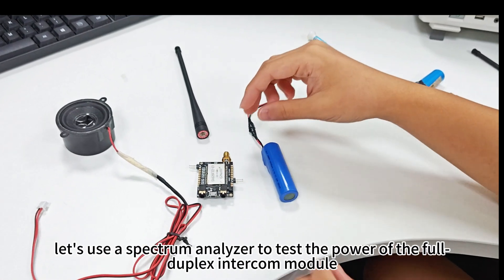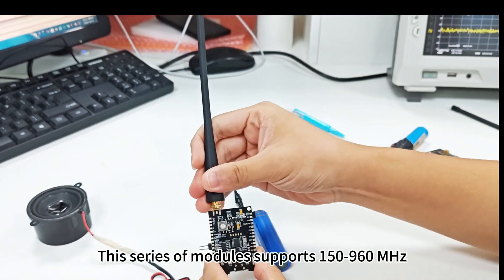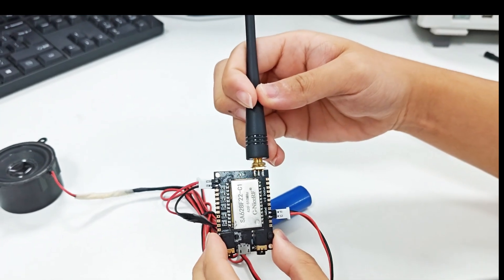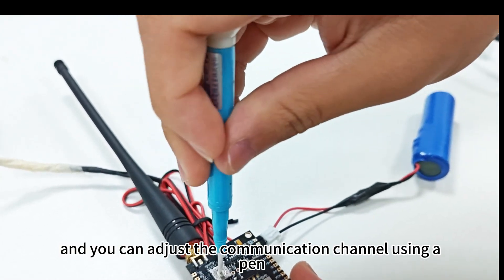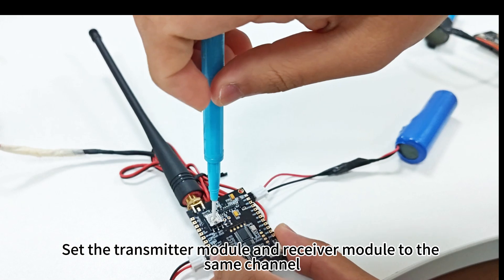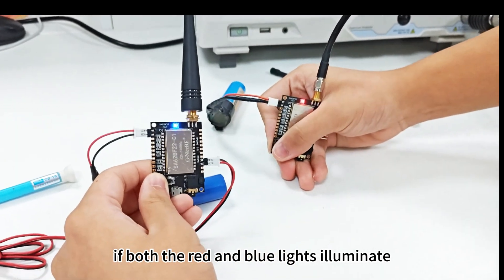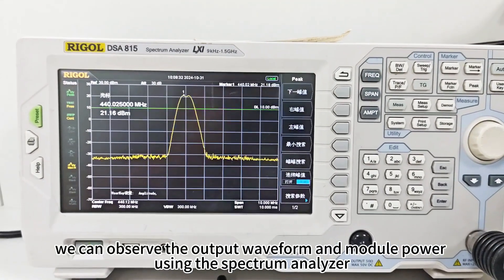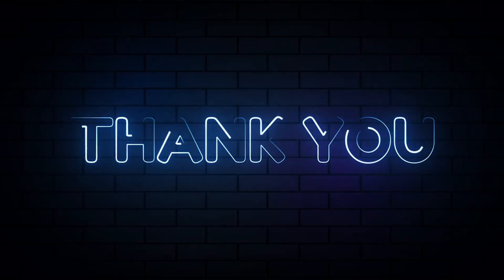Testing the power of the SA618F22-C1 full-duplex intercom module using a spectrum analyzer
SA618F22-C1 is an upgraded full-duplex wireless digital and audio all-in-one transmission module from our company, featuring shorter latency and supporting high-quality calls for up to 8 users simultaneously. Users can wirelessly transmit data via the serial port and transmit voice signals Microphone,Line in or I2S. The module is equipped with a high-speed microcontroller, echo cancellation circuitry, ESD protection, a high-performance RF chip, and an amplifier, utilizing wideband spread spectrum technology, resulting in low power consumption, long-range capabilities, and flexible frequency adjustment.
  SA618F22-C1 supports multi-channel concurrent reception and relay in a Mesh network.

SA618F22-C1 enables full-duplex communication via the serial port and features wireless data transmission with Mesh networking capabilities. It supports over-the-air (OTA) upgrades or serial port upgrades, allowing users to easily set internal parameters and control its transmission functions through the serial port.
  SA618F22-C1 is equipped with hardware and software watchdogs to prevent system crashes and includes reverse polarity protection, overcurrent, and overvoltage protection circuits, ensuring the device operates safely and stably in various environments.
  SA618F22-C1 is manufactured and tested using strict lead-free processes, complying with RoHS and REACH standards, and is certified by CE and FCC.